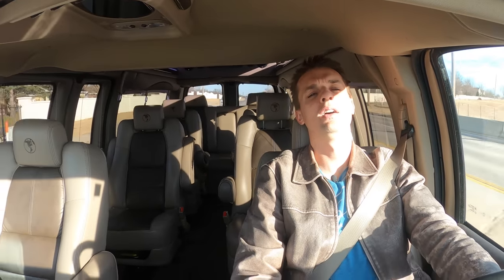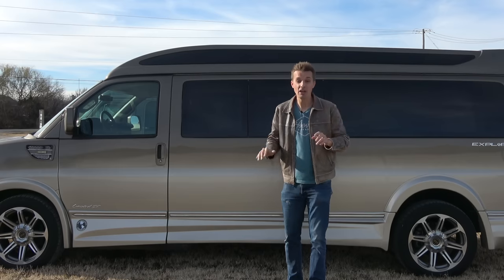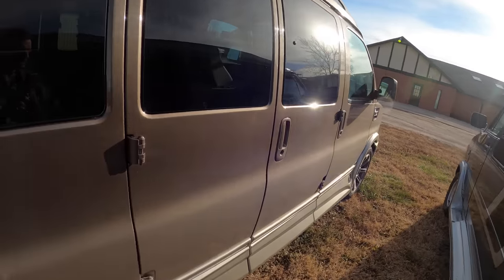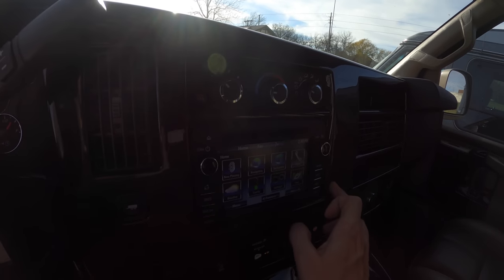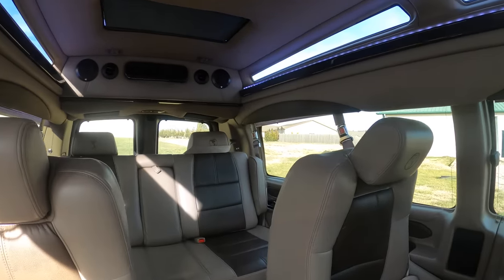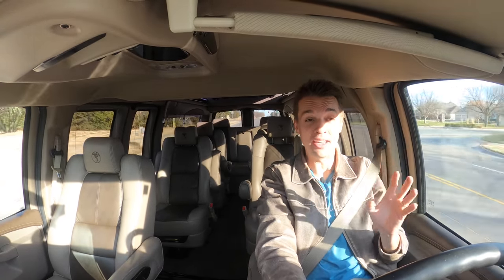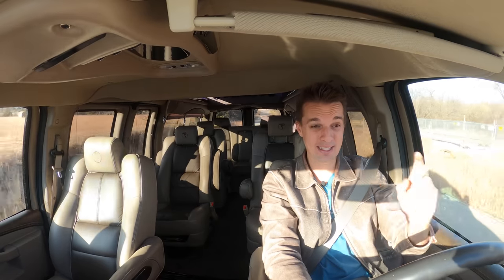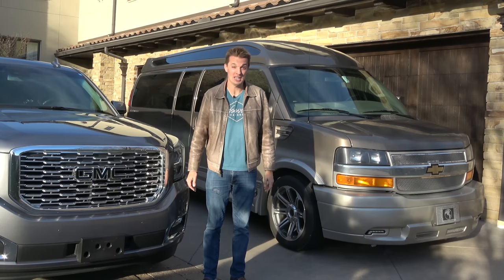This $80,000 Chevy Explorer Conversion Van Is A Private Jet For The Road (Makes Escalade Feel Cheap)